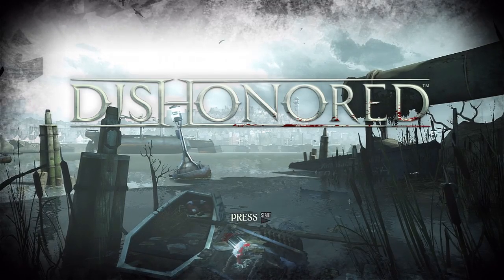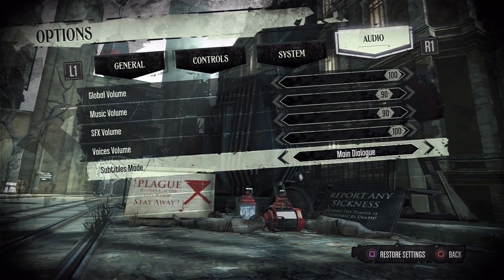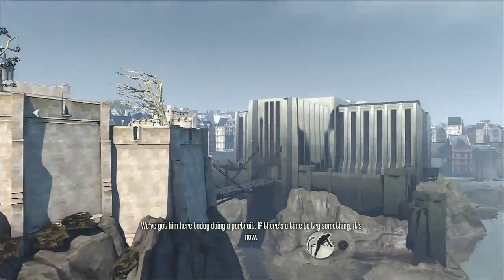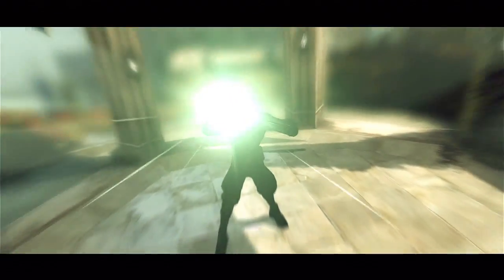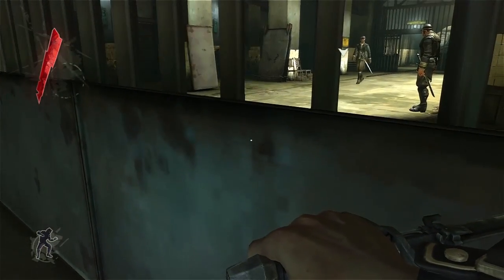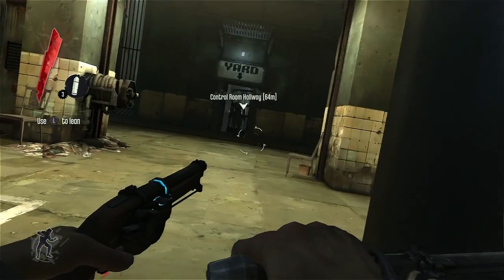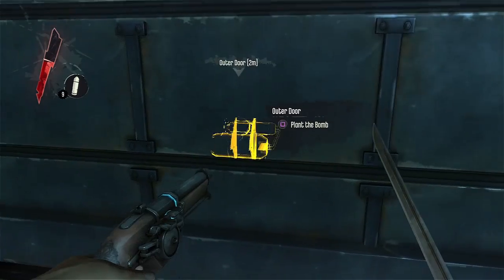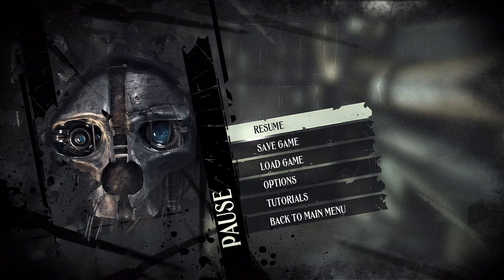Back of the Box - Dishonored [PC][XBox 360][PS3] (Review)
Back of the Box, Episode 4: Dishonored

Stealth action mixed with RPG, brought to us by Arkane Studios and Bethesda Softworks.

If you didn't catch part 1: Super Talking Time Brothers 2, check it out here!

Be sure to check out my facebook and twitter pages for all my other updates!